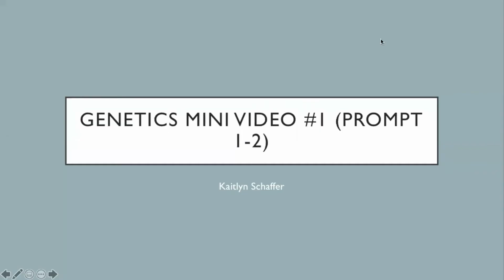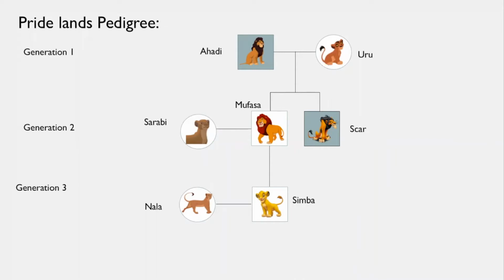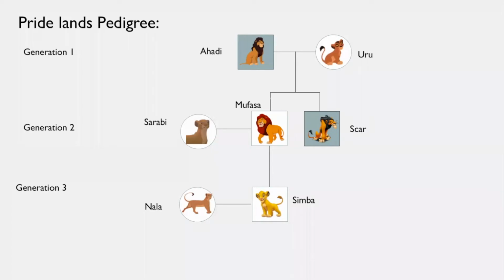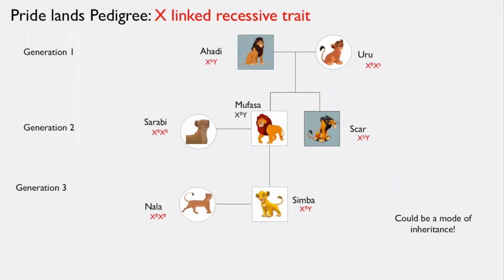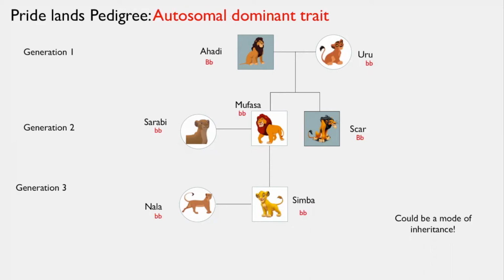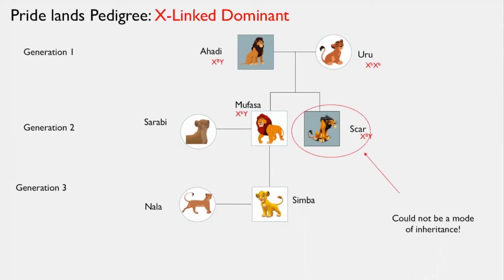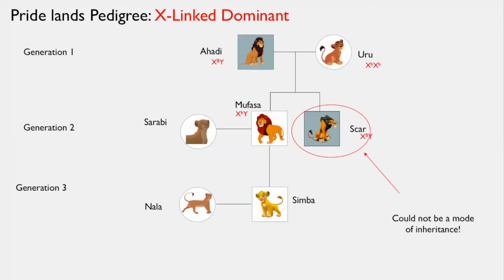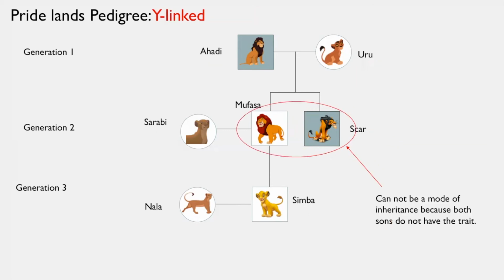Exam Mini Video #1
Citations

Photos:
Sammy Chance. (2020). Ahadi (Relatives of the king).

Disney. (2017). Scar as he appears in The Lion King.

PNG Egg. (N/D).  Mufasa of the lion king.

N/A. (2013).  The Lion King Simba.

NICEPNG. (N/D). Nala Lion King Transparent.